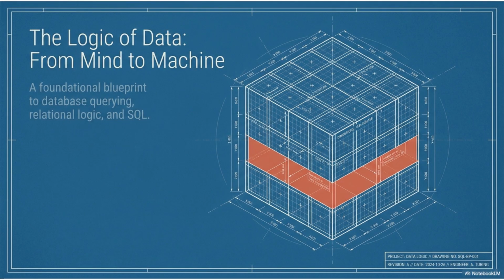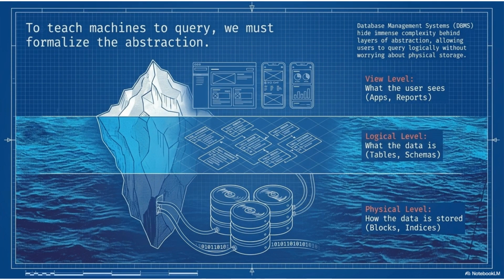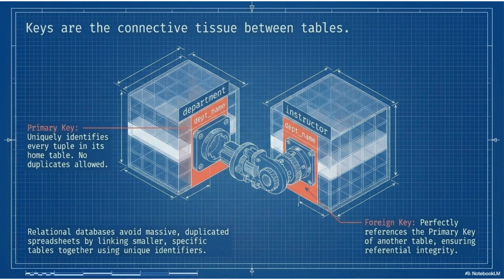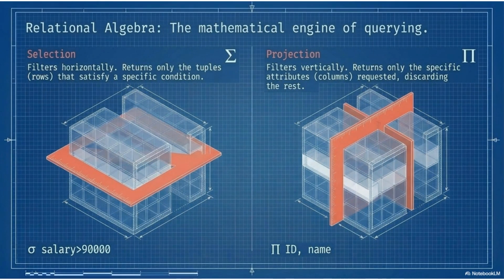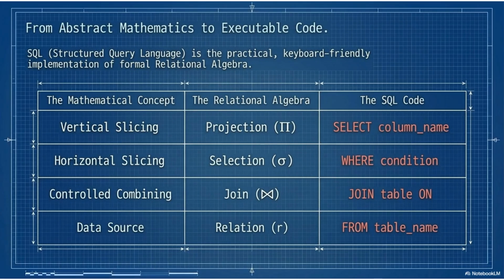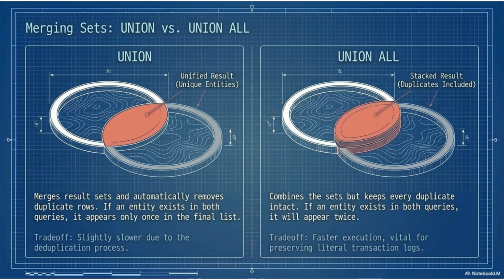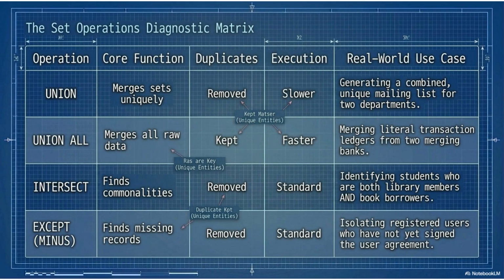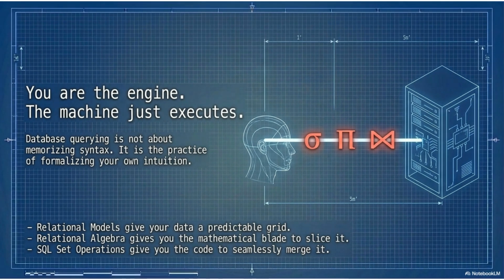Relational Logic Blueprints